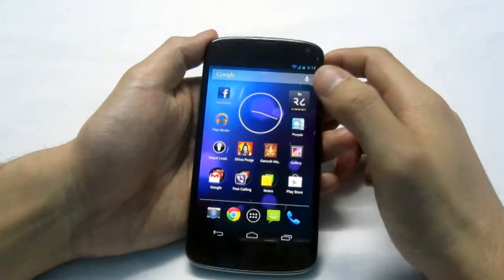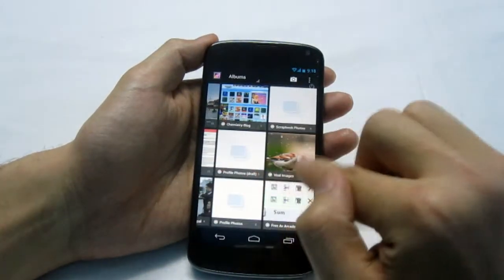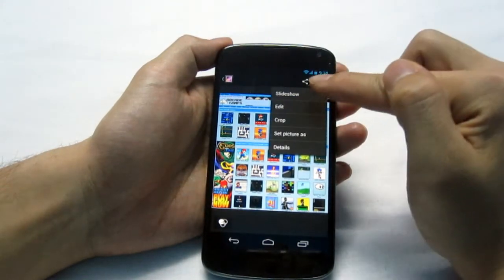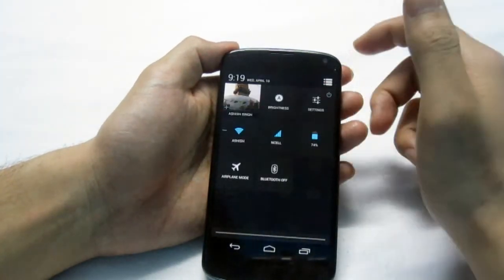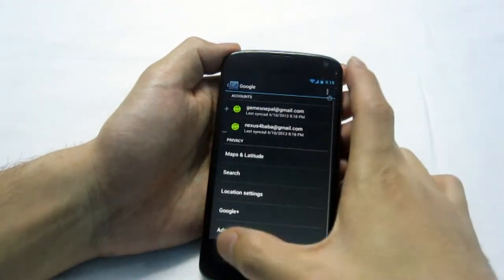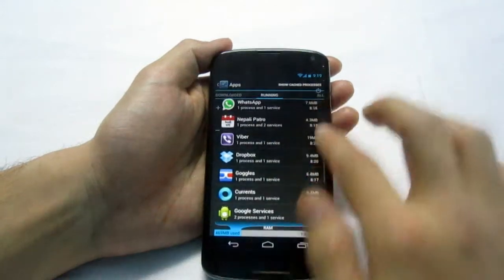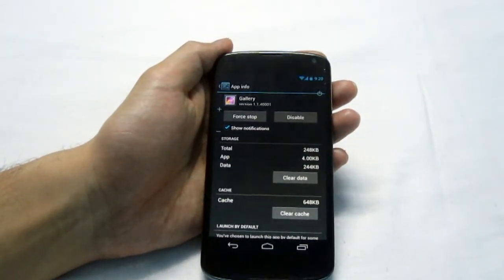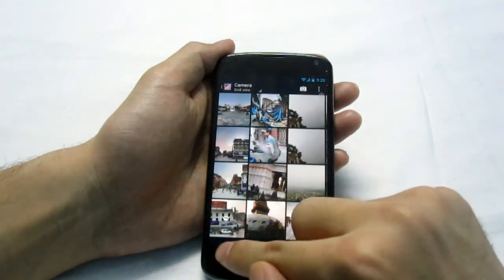Remove Picasa, Blogspot & synchronized photos from gallery of Nexus 4 Android phone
Found pictures that you cannot delete from your nexus 4 android phone? This is a video tutorial describing in simple steps how you can stop synchronizing photos from google picasa, blogger/blogspot and other possible google photos from your Nexus 4 Android phone. This also shows how you can remove the already synchronized video form your photo gallery.